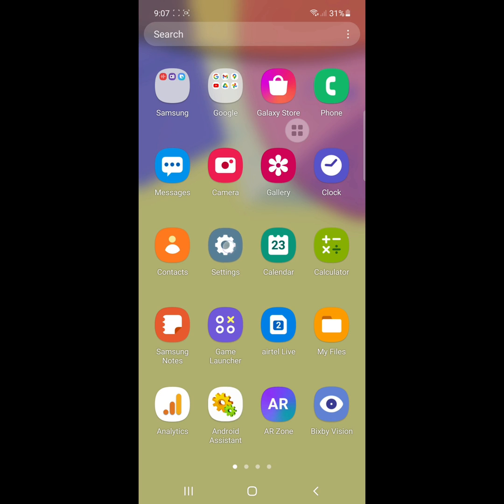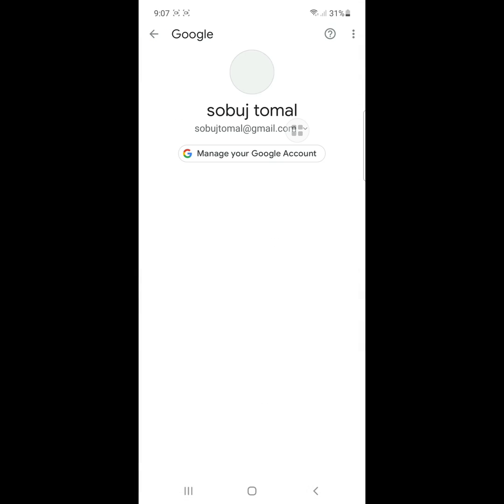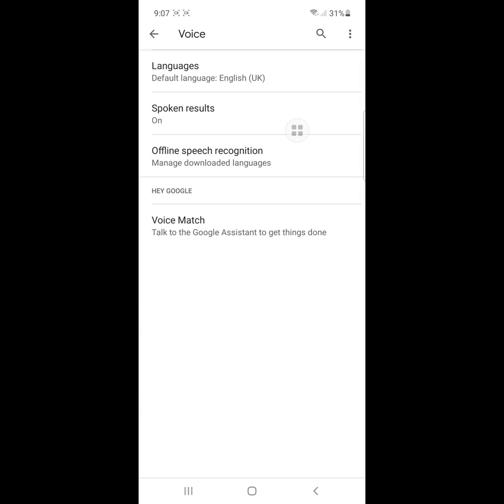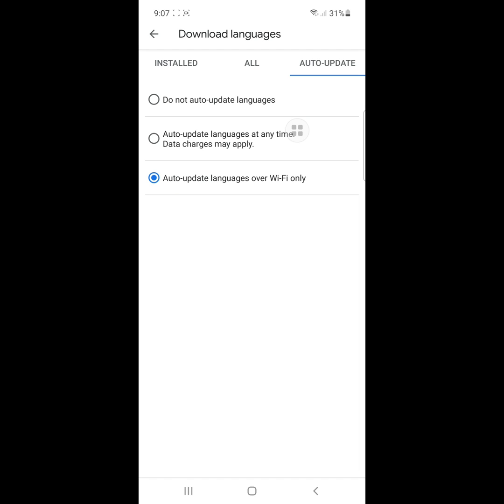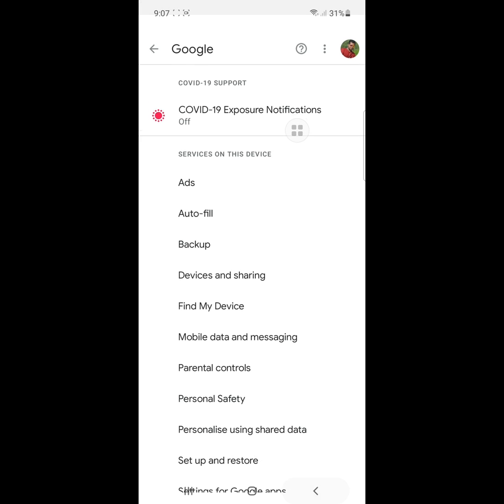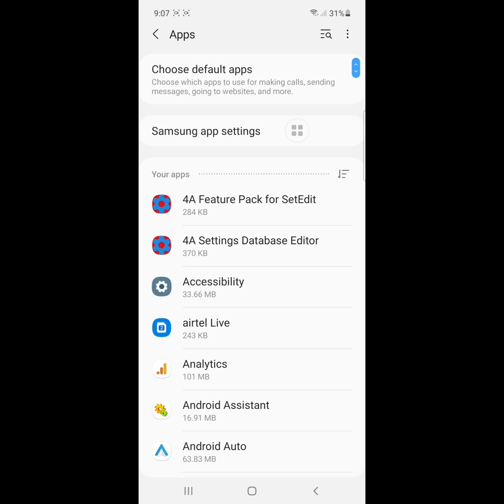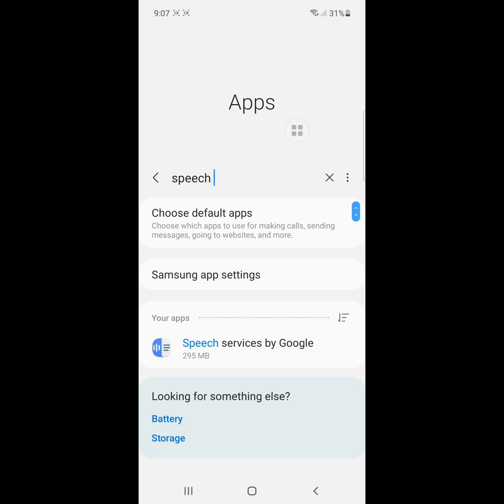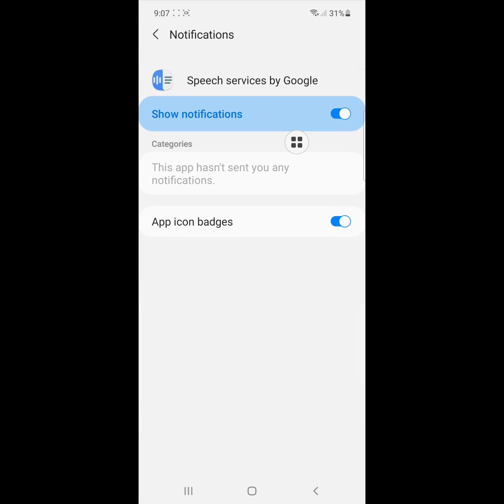How To Fix Speech Services By Google New Notification Content hidden Samsung Android problem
Are you looking for how to  Stop Speech Services By Google New Notification Content hidden Samsung Android problem. In this video I show you how to remove Speech Services By Google New Notification Content hidden Samsung Android problem.

then click on Google
now click on Settings for Google app
Now click on search,  Assistant and voice
now tap on voice
then tap on offline speech recognition
now click on auto update
now tap on do not auto update language
now restart your phone.
i hope this method solve  Speech Services By Google New Notification Content hidden Samsung Android problem
This method also fix following search quires
New notification content hidden secure folder
New notification content hidden Android
Google new notification content hidden Reddit
new notification content hidden won't go away
Download manager new notification content hidden

Speech services by google update won t go away
How to stop Speech service by Google?
How to update Speech service by Google?
What is Speech Services by Google app on android?
Can I uninstall Speech Services by Google
speech service by google update waiting for connection problem 2022
google speech services update
downloading us english update
downloading english (us) update waiting for network connection
What is speech services by Google on android?
How do I turn off language updates on Android?
How do I stop Google from downloading a language
How do I stop us from downloading English?
How do I get rid of download English waiting for network in India
speech services by google update
speech services by google update problem
how to stop speech services by google
downloading english uk update waiting for network connection
downloading english uk update waiting for network connection problem
downloading english uk update waiting for network connection realme
downloading english uk update waiting for wifi
downloading english (uk) waiting for wifi
How to get rid of Downloading English US update?
Why is my phone Downloading English US update?
How to stop Speech service Download by Google